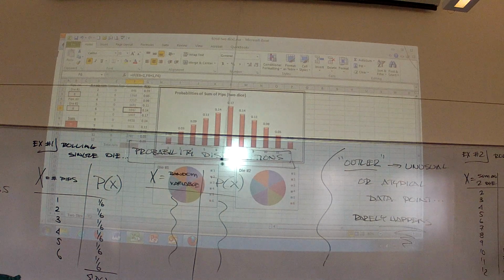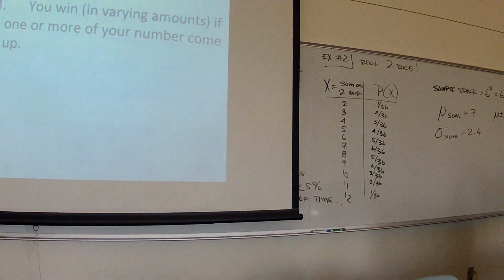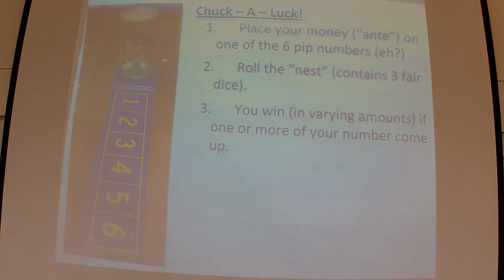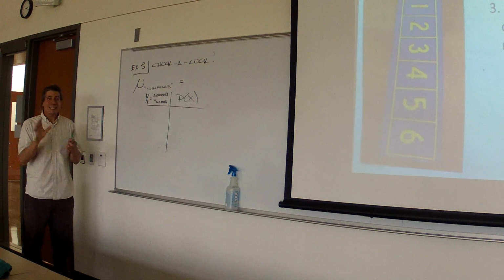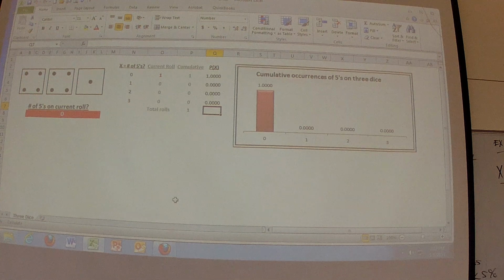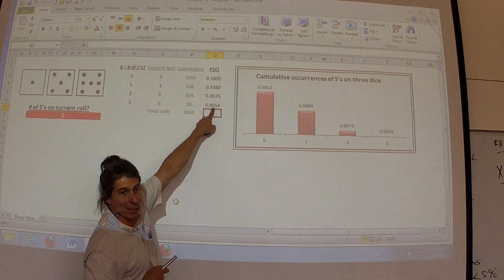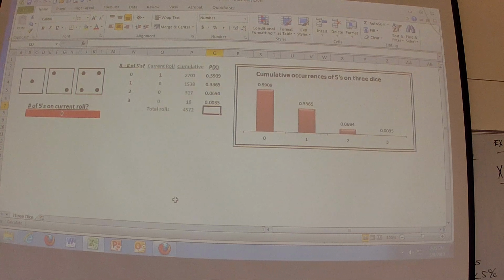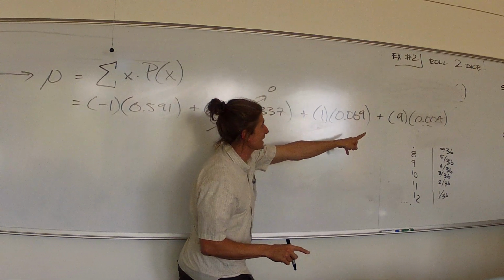(5.8.13) Probability Distributions (part the second)